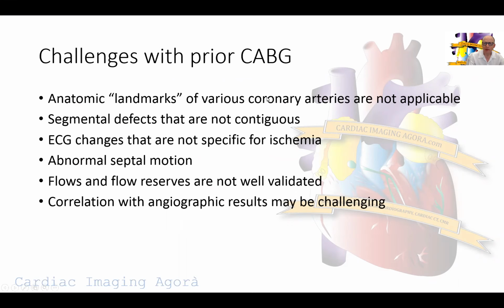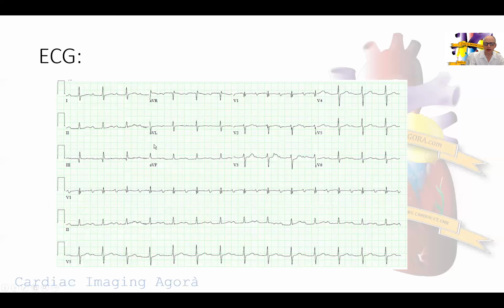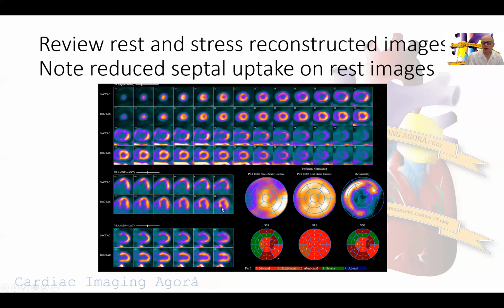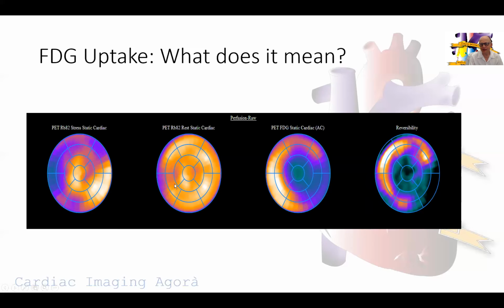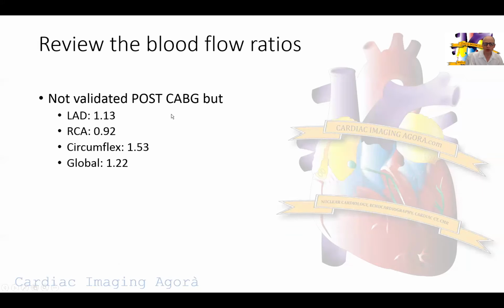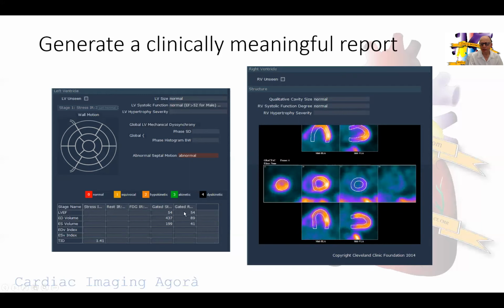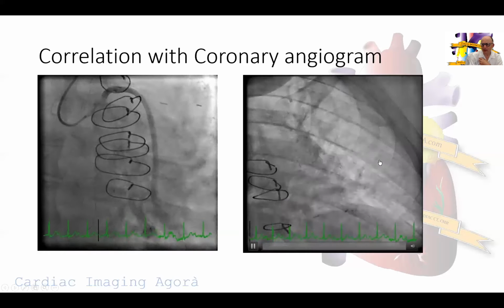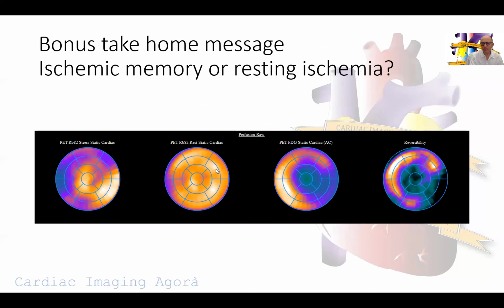Cardiac PET in Setting of prior CABG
Challenges with prior CABG
1. Anatomic “landmarks” of various coronary arteries are not applicable
2. Segmental defects that are not contiguous
3. ECG changes that are not specific for ischemia
4. Abnormal septal motion
5. Flows and flow reserves are not well validated
6 Correlation with angiographic results may be challenging